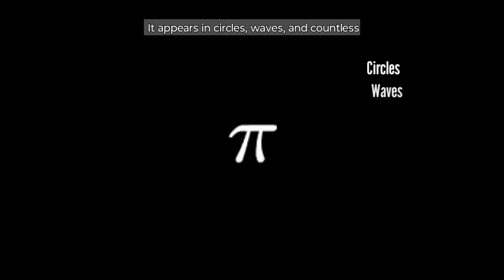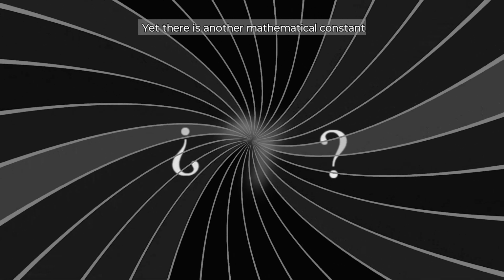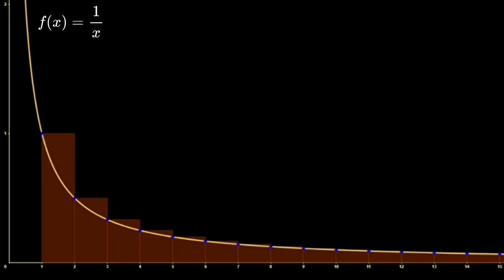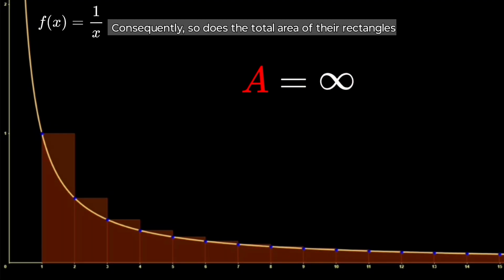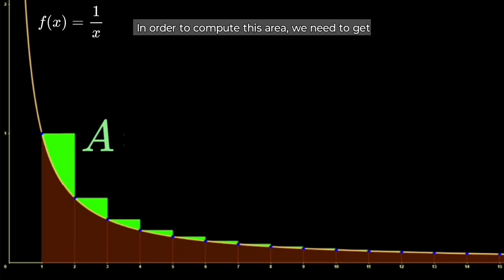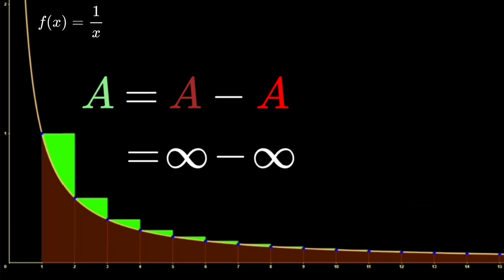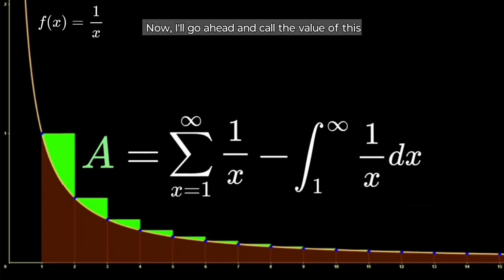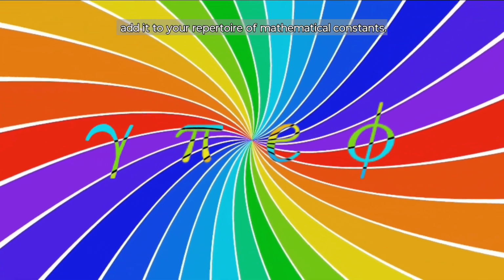The mathematical constant that, chances are, you didn't know....